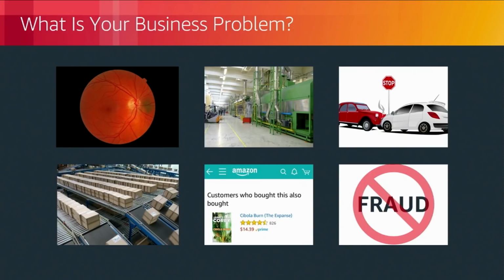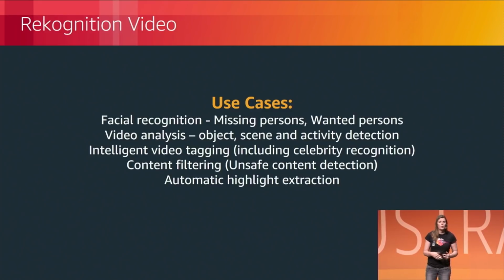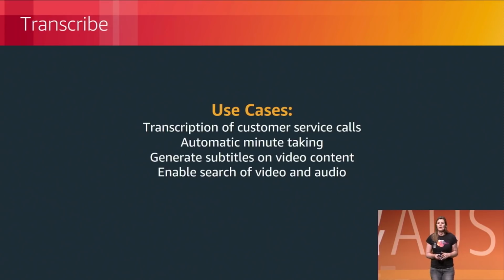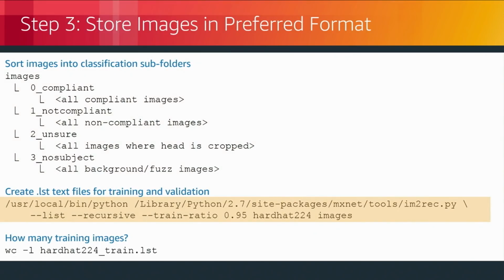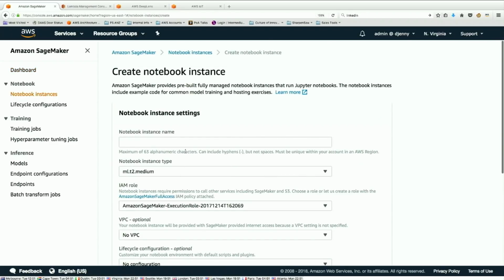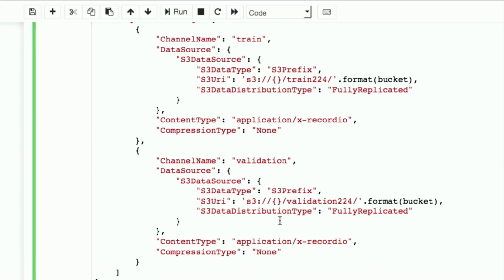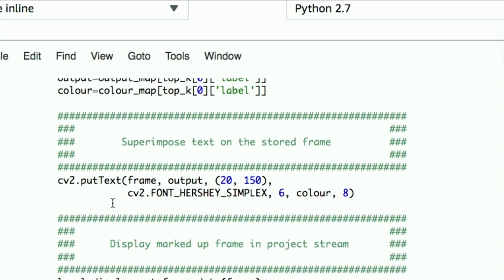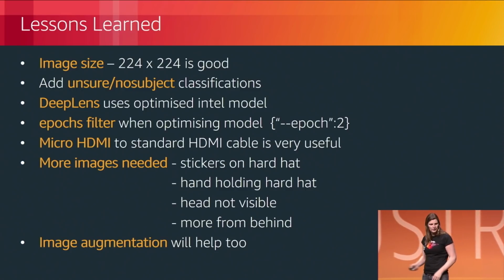AWS Dev Day Australia 2018 - Adding AWS Machine Learning Tools to Your Developer Toolkit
Machine Learning is having a major impact in our society as we seek to turn data into intelligence. This session will empower you to make the AWS machine learning tools a key part of your developer toolkit. We will cover pre-trained AWS machine learning models such as Amazon Rekognition, Amazon Comprehend, and Amazon Transcribe with code demonstrations showing how you can easily start integrating them into your own applications. We will then discuss the new capabilities delivered by Amazon SageMaker along with a demonstration of transfer learning with the built-in image classification algorithm.

Speakers: Gerardo Estaba, AWS Solution Architect